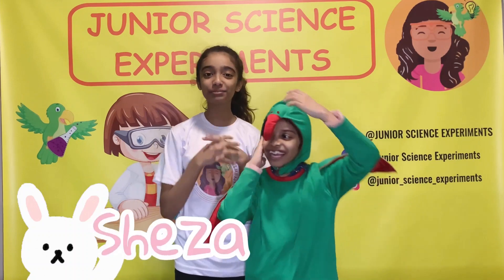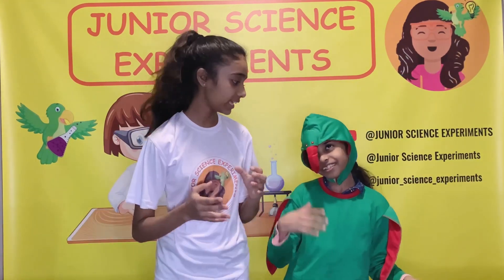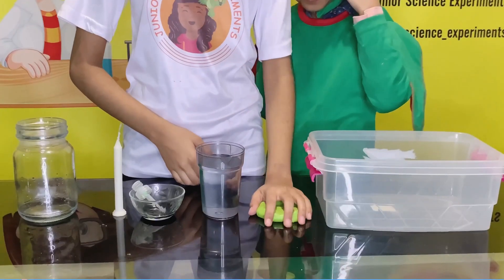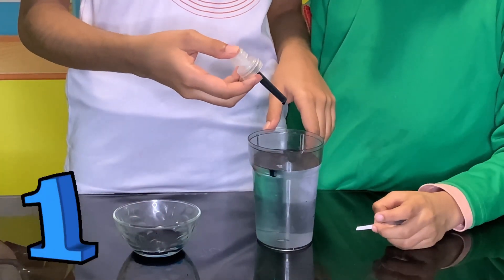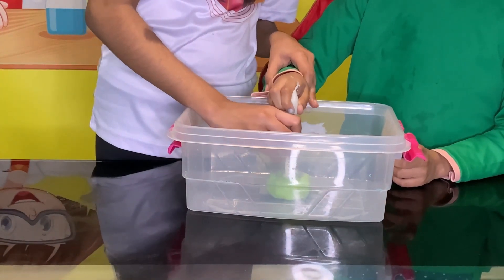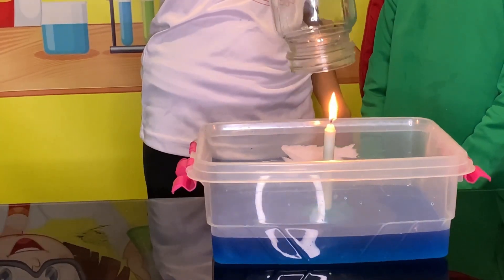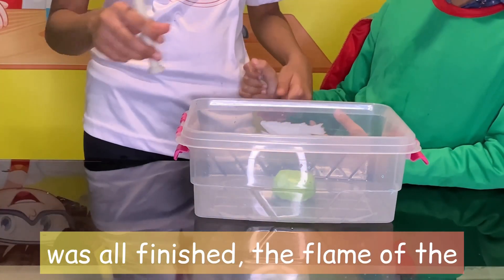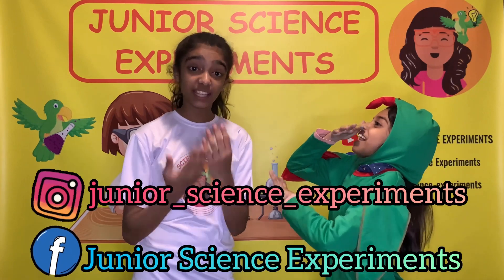Air Contains Oxygen And Other Gases | JUNIOR SCIENCE EXPERIMENTS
Hey guys! In this video, we are going to prove to you guys that air has more than one gas like oxygen, nitrogen, hydrogen, etc. Don't forget to try it at your homes and send us a picture or a video of you doing the experiment at our email address